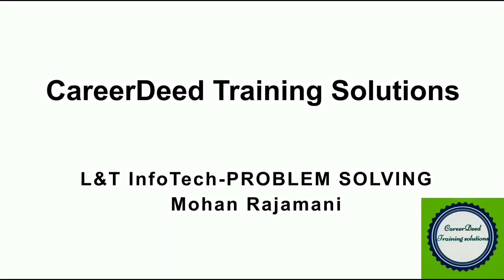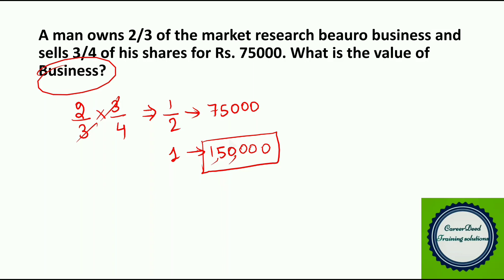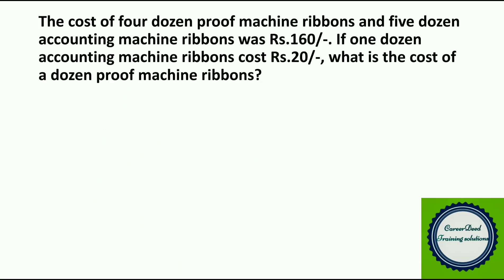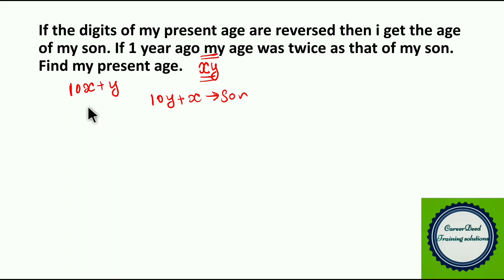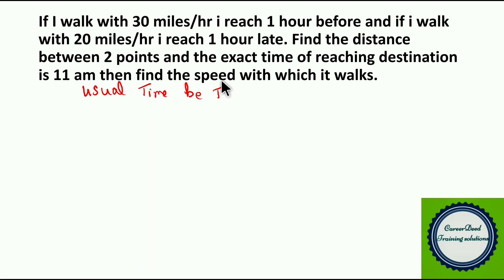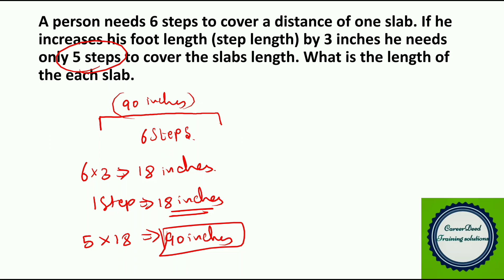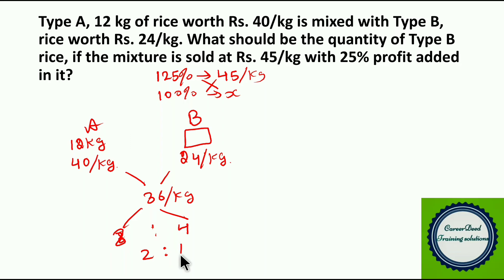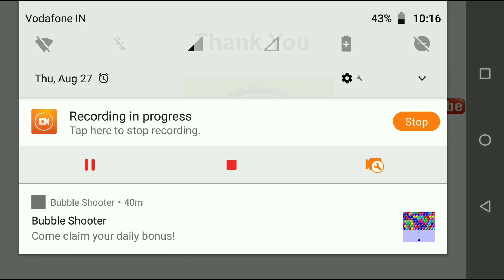Session 1| L&T INFOTECH QUESTIONS| L&T Previous year Questions| LnT Model Questions| CareerDeed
Greetings!

This session is helpful to understand L&T infotech Aptitude questions. Previous years questions are included in the session for your reference.

Some of the questions included in the session are listed for your reference:

A person meets a train at a railway station coming daily at a particular time . One day he is late by 25 minutes, and he meets the train 5 k.m. before the station. If his speed is 12 kmph, what is the speed of the train?

How many terms of the sequence -12, -8, -4,…so on, to make a sum of 120?

A tape manufacturer reduces the price of his heavy duty tape from Rs.30/- to Rs.28/- a reel and the price of a regular tape from Rs.24/- to Rs.23/- a reel. A computing centre normally spends Rs.1440/- a month for tapes and 3/4 of this is for heavy duty tapes. How much will they save a month under the new prices?

If I walk with 30 miles/hr i reach 1 hour before and if i walk with 20 miles/hr i reach 1 hour late. Find the distance between 2 points and the exact time of reaching destination is 11 am then find the speed with which it walks.

A thief steals half the total no of loaves of bread plus 1/2 loaf from a bakery. A second thief steals half the remaining no of loaves plus 1/2 loaf and so on. After the 5th thief has stolen there are no more loaves left in the bakery. What was the total no of loaves did the bakery have at the beginning. etc.

Happy Learning!